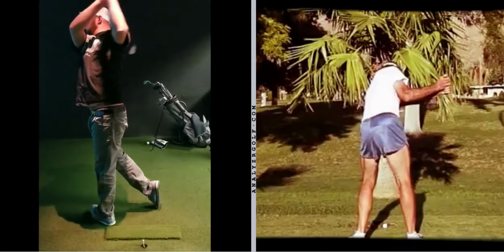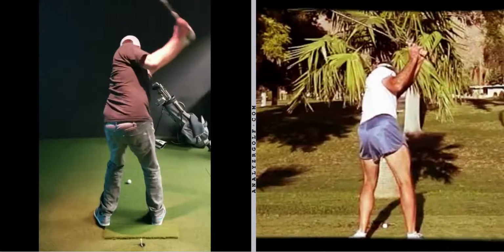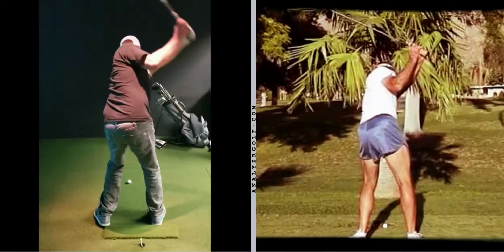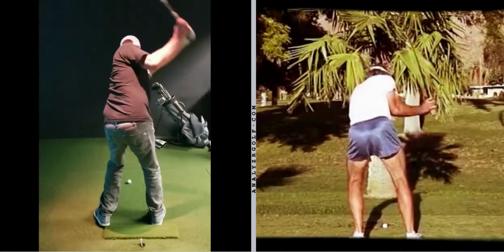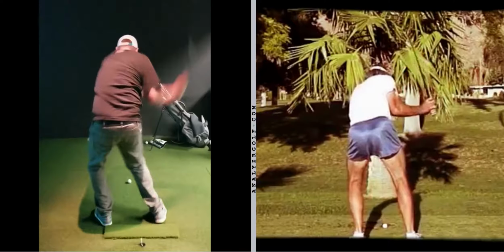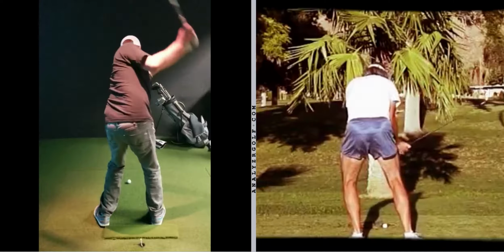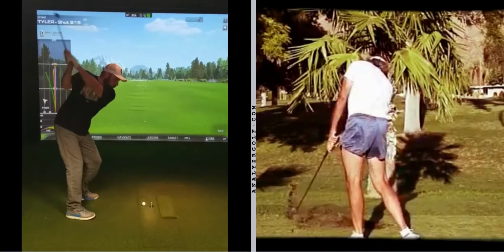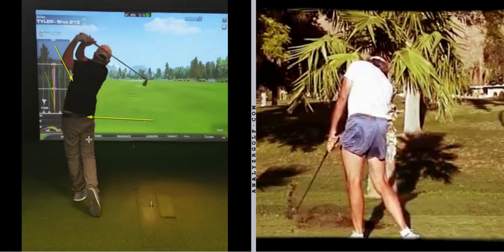Tyler R Part 1